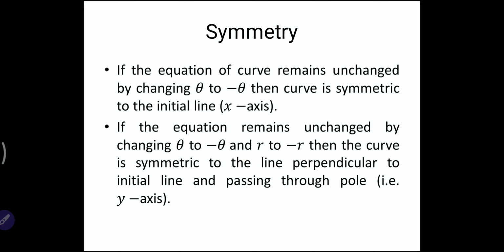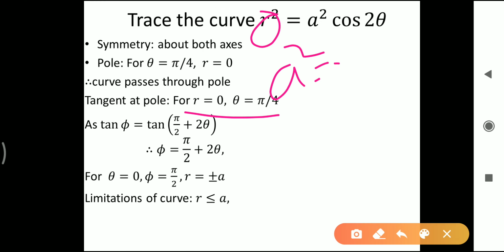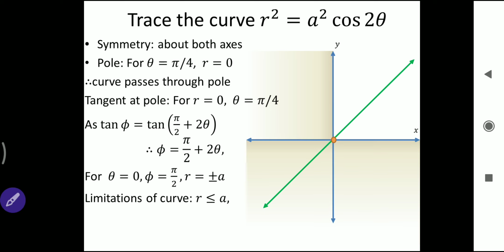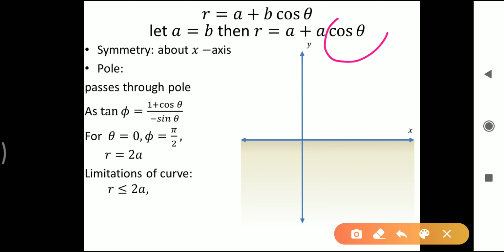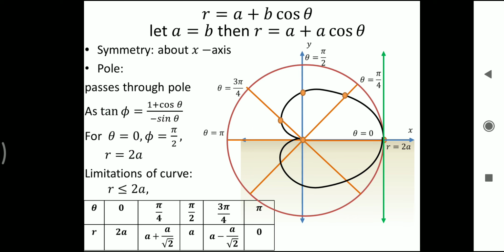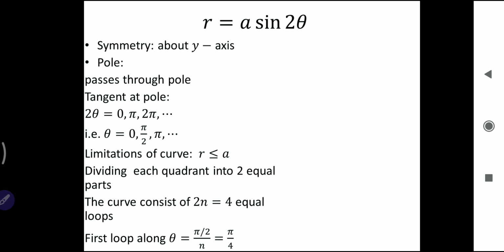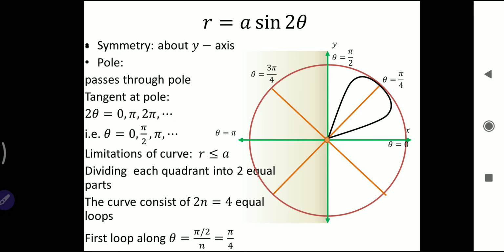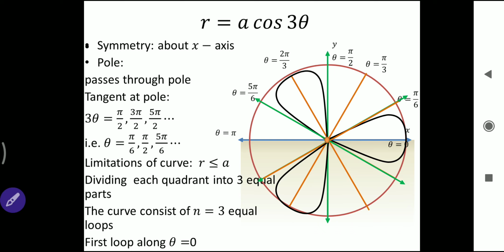Polar curve | Examples Solved| EM-II | Unit 4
📌In this video,I have explained the Examples of Polar curve , It's Basic Definition and Concept Of M-II (Unit-IV) In Simple English.